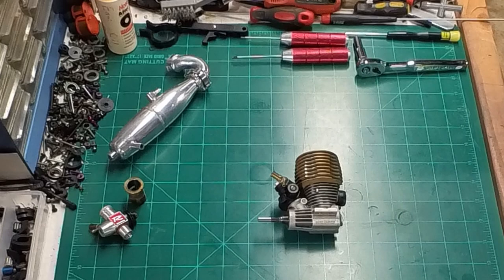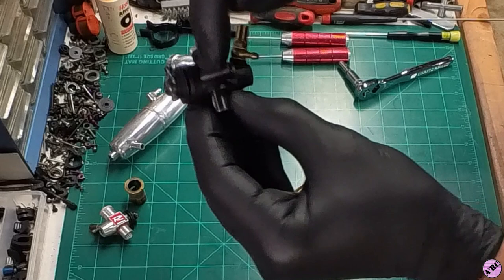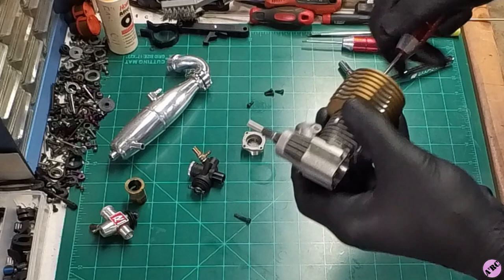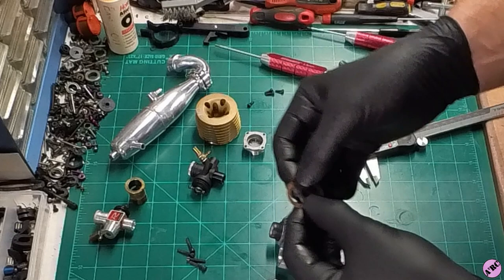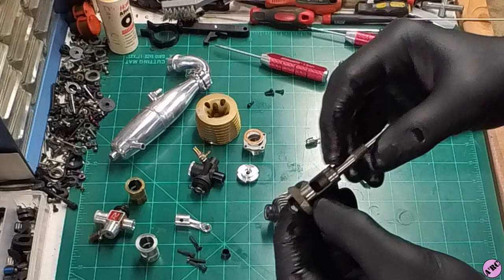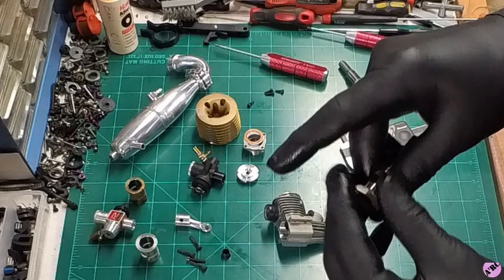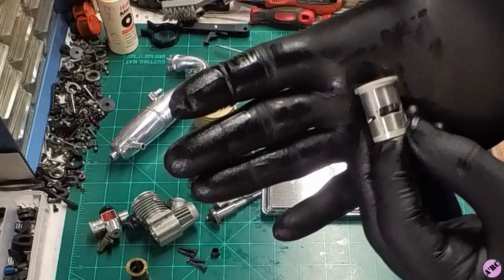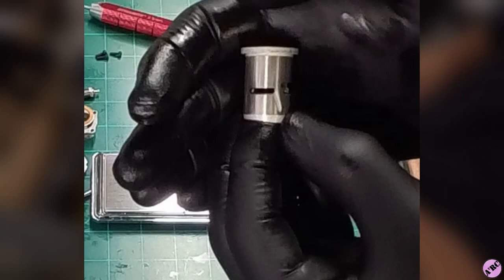LC 12R Pro 3 - Lamberto Collari - SIRIO Nitro Engine Overview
This is Advanced RC Adventures (A2RC)
 - This is a channel where we investigate, explore, build, explain, upgrade and advance Nitro RCs to another level
 - Come start a new adventure with me

Vid made with Clipchamp (audio is not mine and is from the Free Clipchamp options)